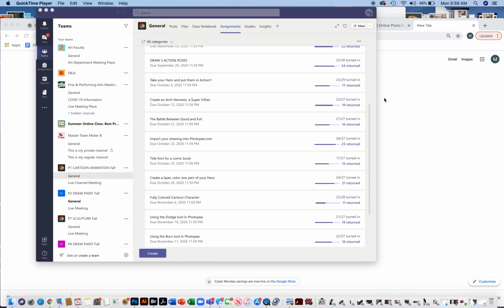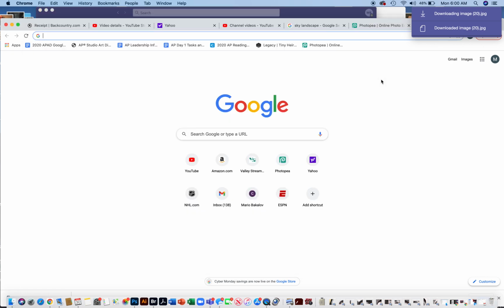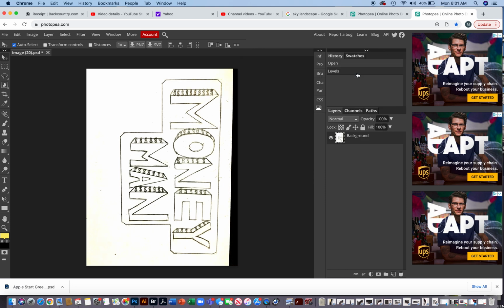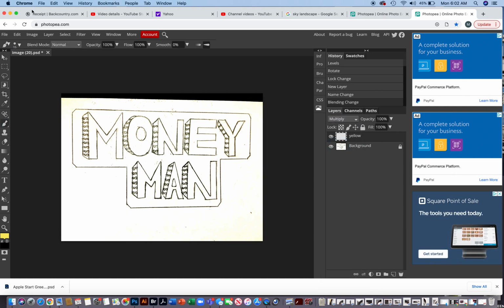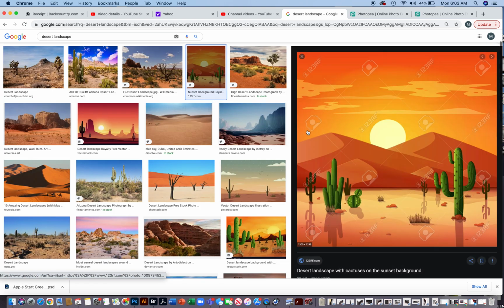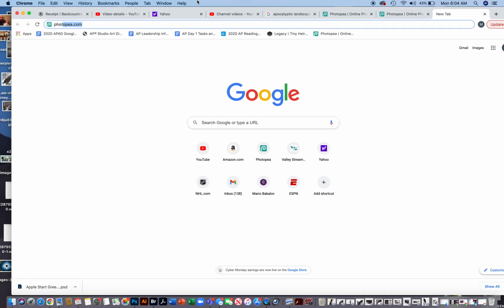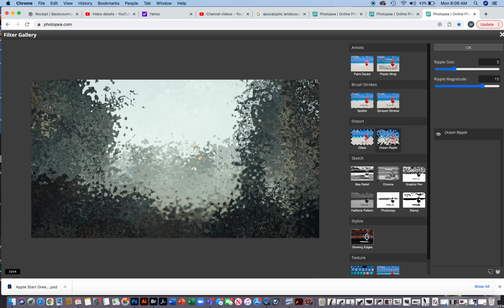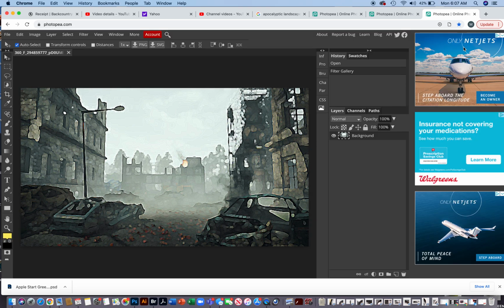11-30 Cartooning Update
Color your Title, find a Background